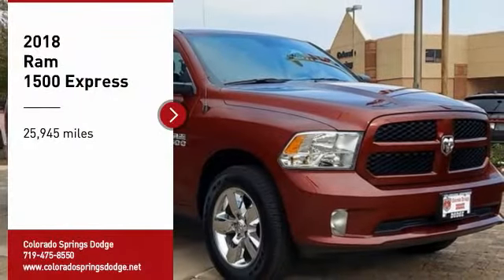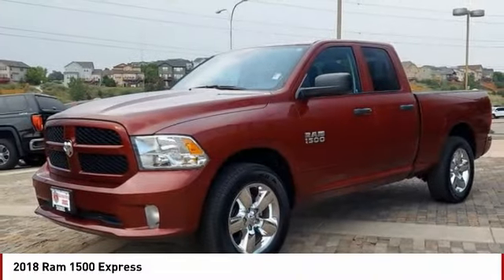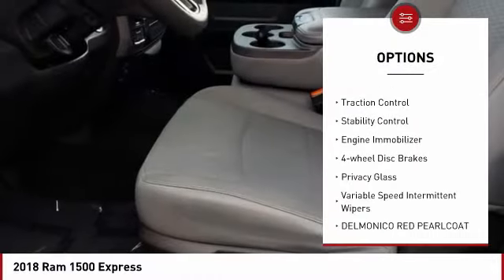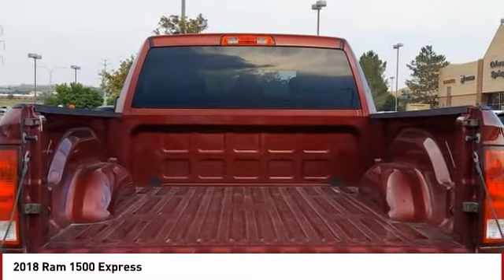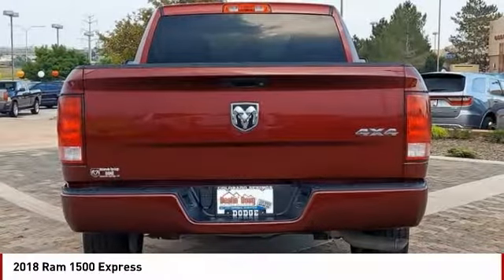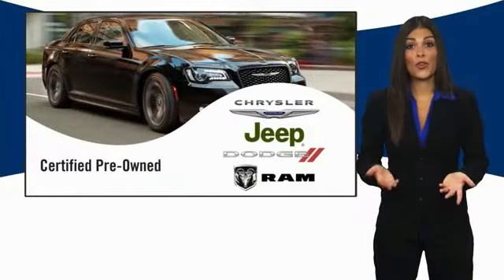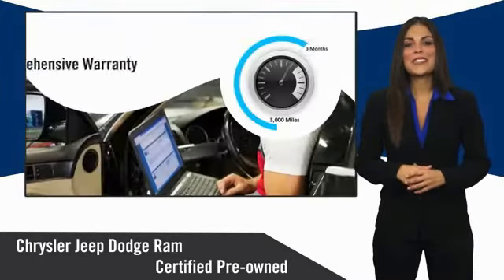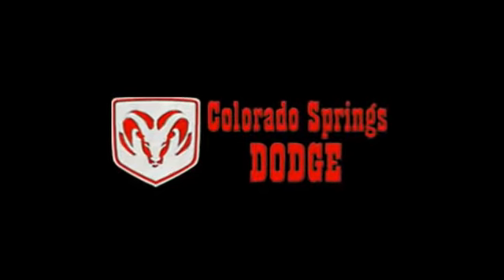2018 Ram 1500 Colorado Springs CO 16045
Delmonico Red Pearlcoat 2018 Ram 1500 Express 4WD 8-Speed Automatic 3.6L V6 24V VVT CLICK ON GET TODAY'S PRICE FOR ADDITIONAL DISCOUNT Odometer is 1367 miles below market average!PRICE LISTED INCLUDES DEALER HANDLING ($699)Certification Program Details: Dealin Doug Certified Advantage Pre-Owned Vehicle offers either a 12 Month/12,000 Mile or a 3 Year/100,000 mile Limited Powertrain Warranty. Our 12 Month Certification begins on the vehicle purchase date and continues up to 12 months or 12,000 miles in addition to the odometer at time of purchase. Or, our 3 Year/100,000 mile certification continues up to 3 years from the purchase date or when 100,000 miles is reached on the odometer, whichever occurs first. Our 3 Year 100,000 certification Includes 24/7 emergency roadside assistance. Please ask for details, restrictions may apply.